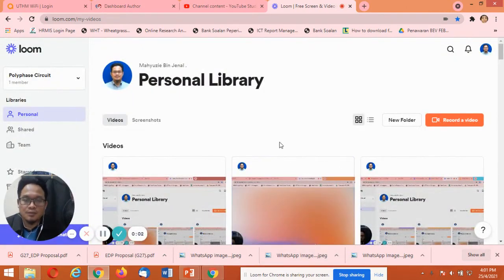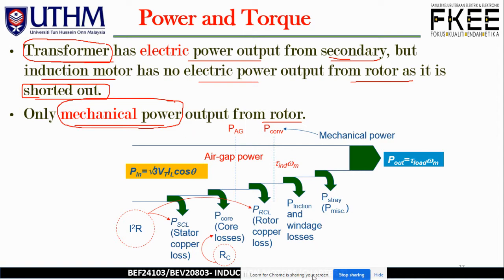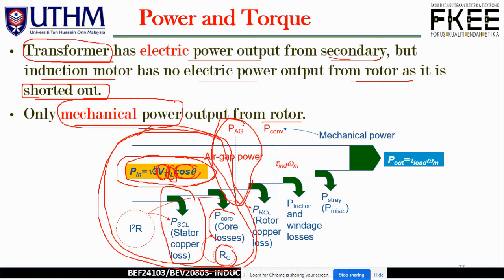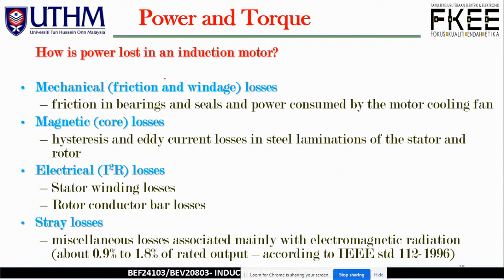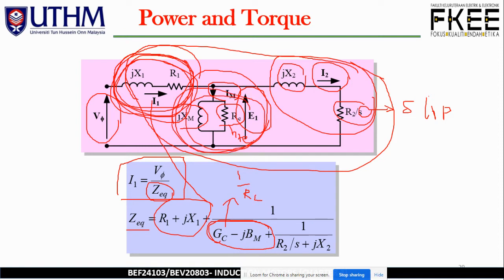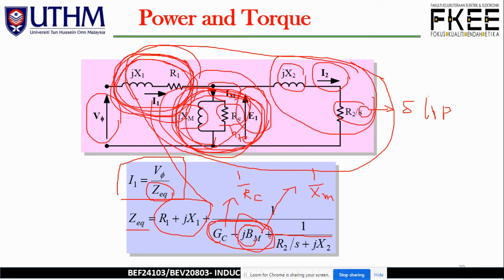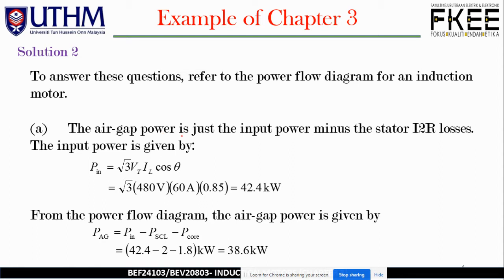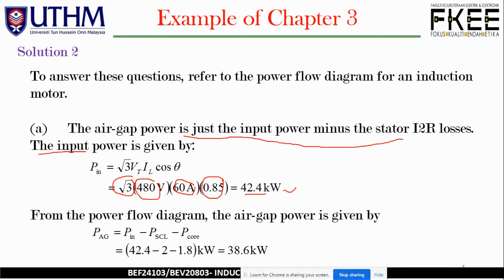Electrical Machines : Chapter 3 - Induction Motors Part 3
At the end of this topic, student will be able to :

1. Know the fundamental of Induction Motor construction and its basic concepts
2. Understand the equivalent circuit of an Induction Motor
3. Analyze power and torque, torque-speed characteristics
4. Recognize method to start and speed control of Induction Motors
5. Determine circuit model parameters
6. Familiar with Induction Motor ratings